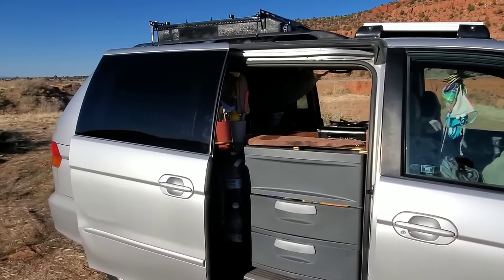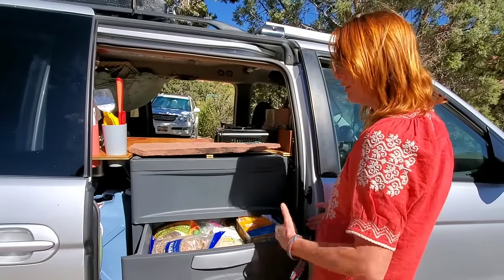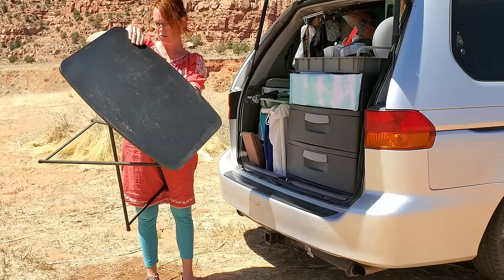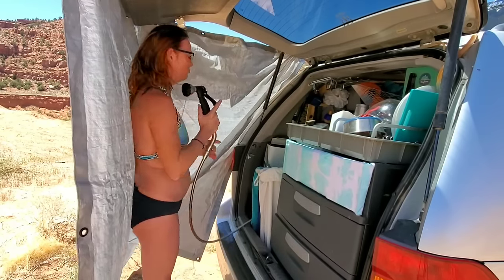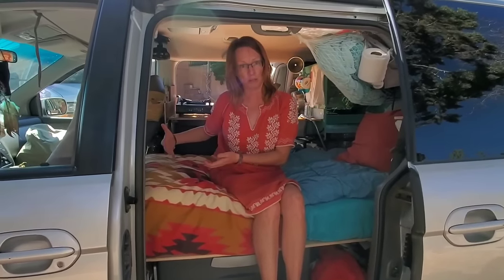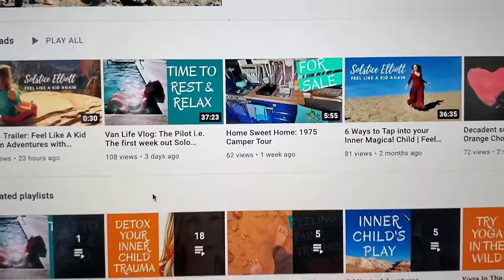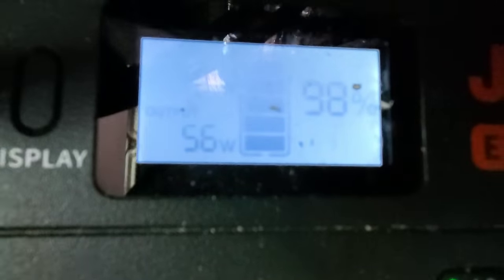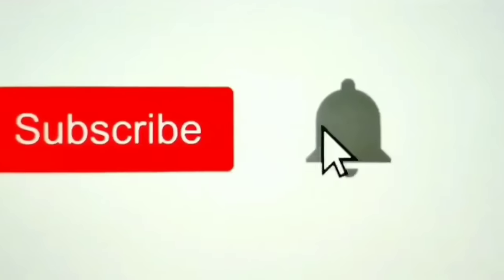You've Never Seen A MINIvan Camper Conversion Tour Like This! | + Stealth + Off Grid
How to Become location independent, doable easy build, affordable van conversion for a solo female traveler.
Ultimate Luxe DIY MINIvan Tour For Full time Off-grid Van Life, What a girl wants in a van:

OR Here:
4x8 Plywood: HomeDepot
Tile/backsplash: Habitat for Humanity Restore
Epoxy Glazing: Home Depot
6 Gallon Water Storage Tanks: Walmart
Sink Drain: Home Depot
Propane Tank: Costco
Trex for shower base: Home Depot
Grey Tarp, tent stakes, bungee cords: Walmart
Laundry Bag, Throw Pillows, sheets & pillowcases, Clip Container: IKEA
Aqua Blue Fleece Blanket, Grey Shoe Organizers, egg shell mattress topper: Target
4" foam mattress: Home Depot

0:00 Intro to the Van and Solstice Elliott
1:17 Kitchen Countertop No Pullout
2:12 Mini Sink & Grey Water System
3:20 Cutting the Countertop
3:48 Sterilite Drawer Solution
4:46 Design Concept
5:21 Pickling No Fridge Solution
5:47 Double Sided Kitchen Galley
6:28 Storage Behind the Passenger Seat
7:03 Hose for Filling Water Tanks on the Roof
7:09 How I wash Dishes in my Minivan?
9:12 Heat On Demand Hot Water Tank System
11:05 How I take A Hot Shower in my Minivan?
13:06 Extra Storage for Extension Chords and Van Charger
14:02 Laundry Hamper Towel Rack Design
14:40 How to make a BathTub in my Minivan
15:15 Fixed Simple Platform Bed
16:40 Shoe Organizer Library
16:56 Transforming Bed into Couch
18:04 Mr. Heater for Cold Desert Mornings
19:27 Drawer beneath Kitchen Counter Compost bin
19:58 Invitation to watch my Vlogs
20:24 1000 wh Solar Generator
22:26 100 watt solar panel
22:36 60L Compressor Fridge
23:37 Storage Beneath the Bed
23:53 12 Gals. of Drinking Water inside the minivan
24:03 24 Gals. of Solar Heated Wash Water on the Roof of the Minivan
25:05 Plants in my minivan
25:27 Overflow Storage Shelf Above Fridge
25:54 Gear Hammock & Organizers
26:14 Paper towels, Wipes, Wash clothes
26:31 My Story, Pictures Hung on the "Walls"
28:00 The Best MiniVan You've Scene on YouTube, ThumbsUp
28:09 Channel Trailer
28:39 Tribute To Bob Rhees
28:44 Blooper

Thank you to Sky Chaney for helping me film this tour!